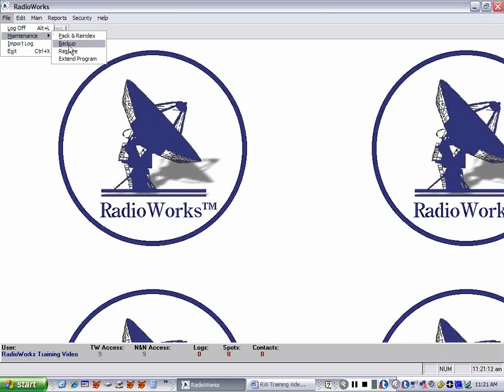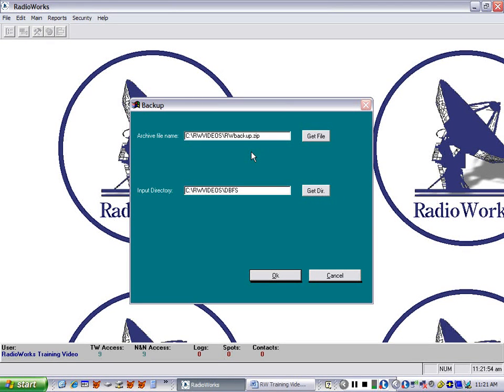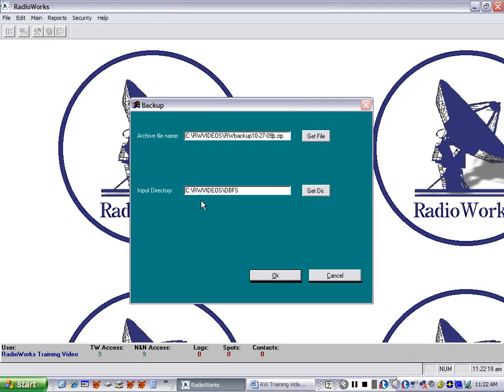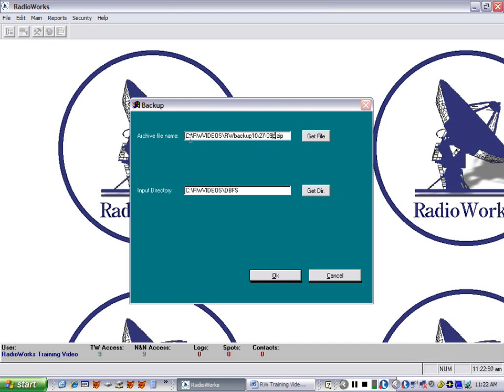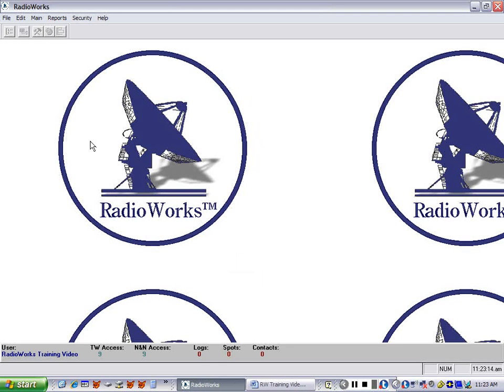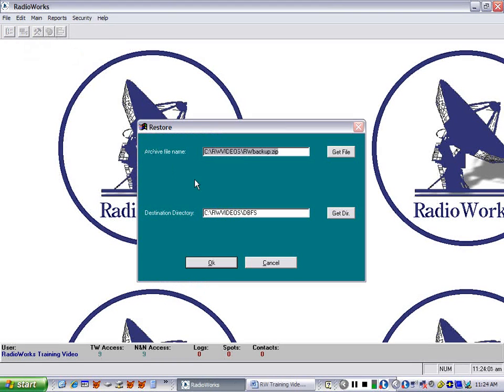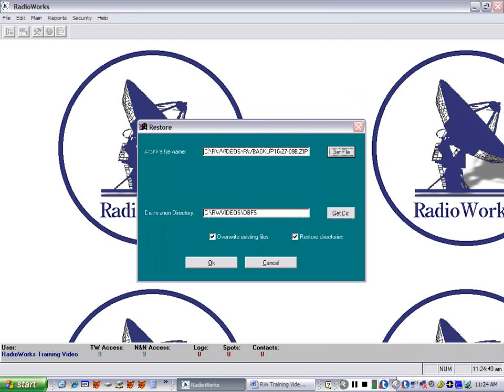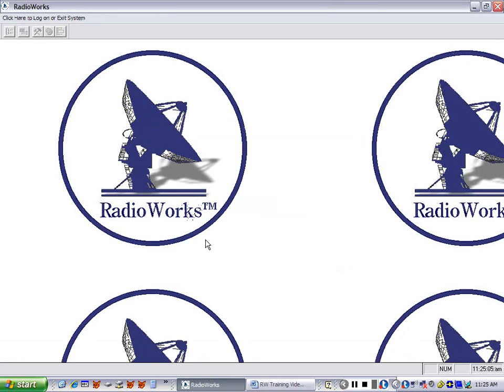1 RW Maintenance Backup and restore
Backing up and restoring your data.